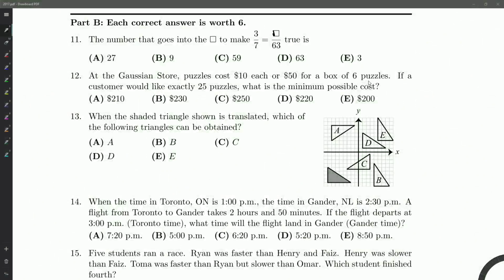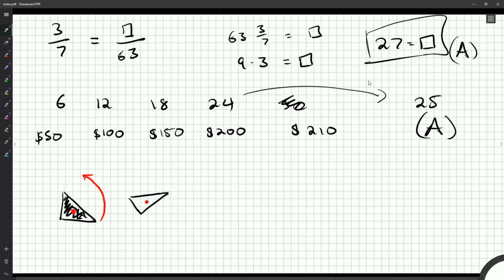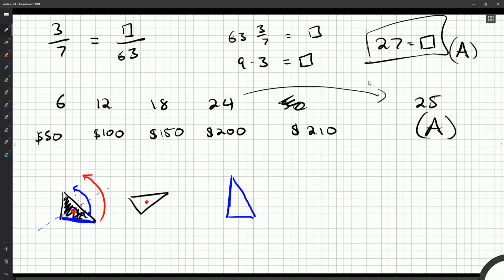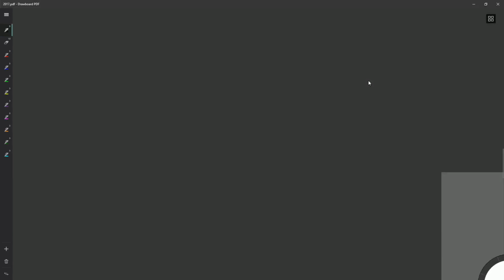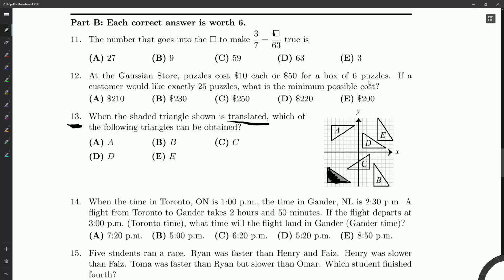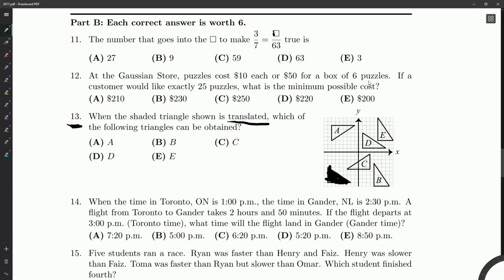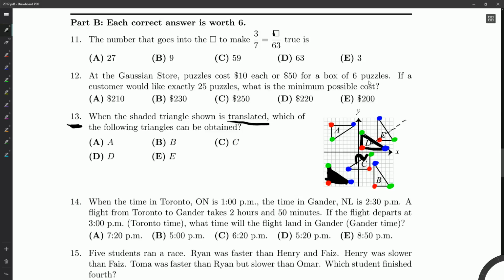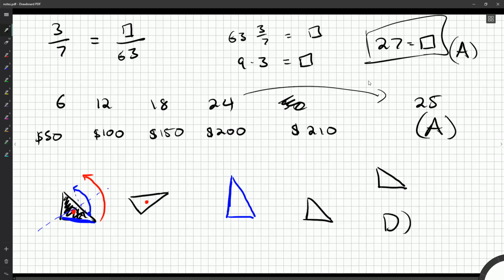Gauss 7 2017 13